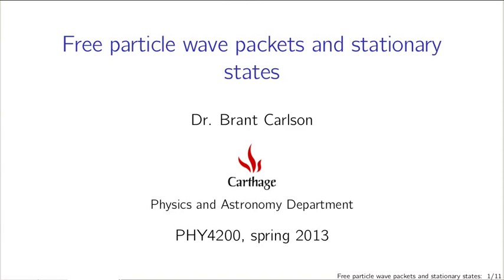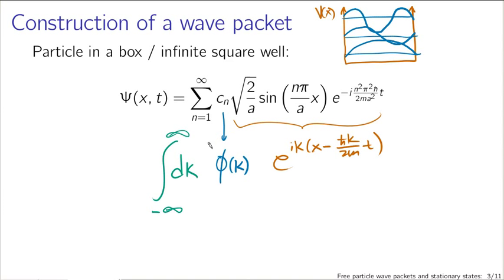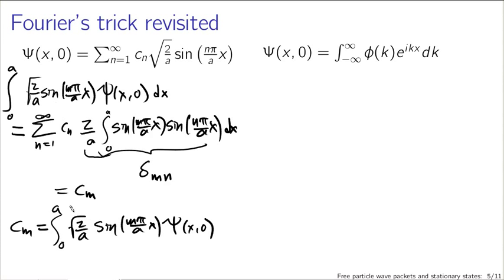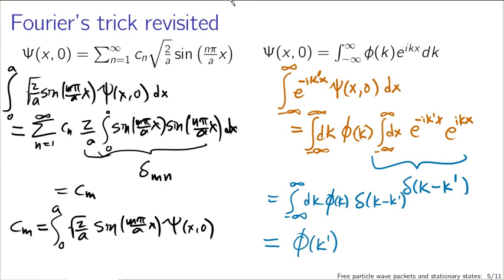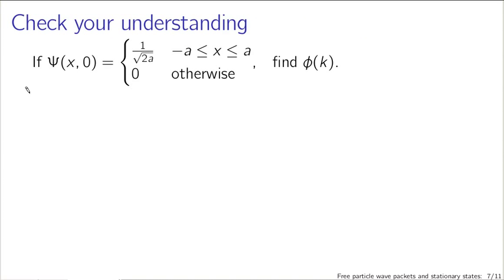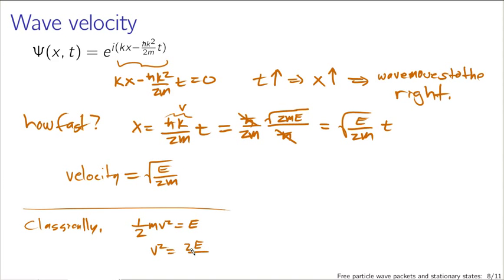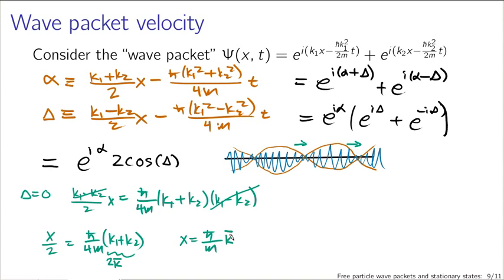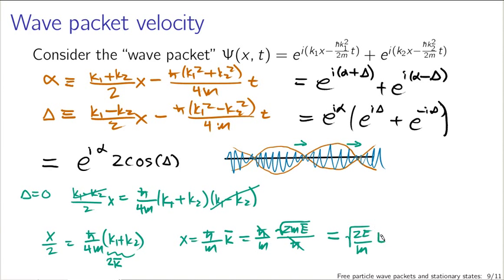Free particle wave packets and stationary states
The construction of wave packets from infinite traveling wave stationary states is described, including a qualitative derivation of Fourier transforms and a discussion of wave crest velocity (phase velocity) vs wave packet velocity (group velocity). (This lecture is part of a series for a course based on Griffiths' Introduction to Quantum Mechanics.